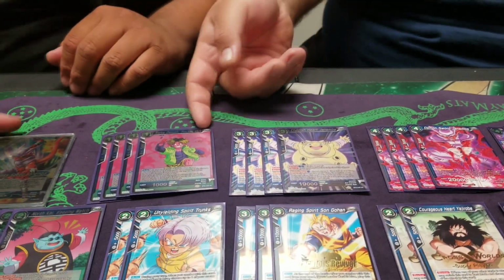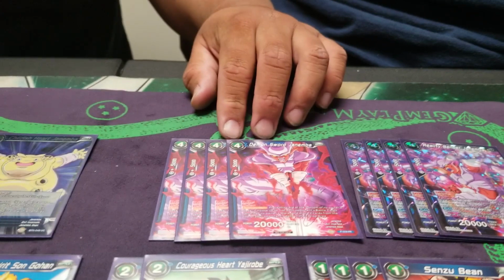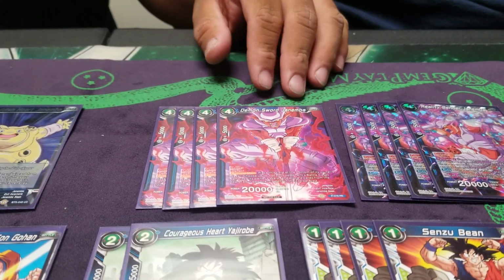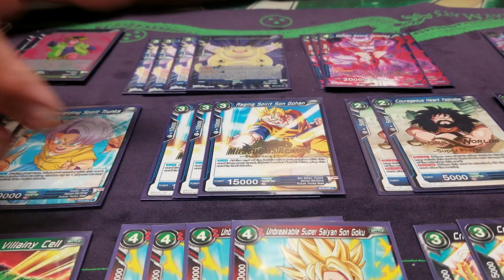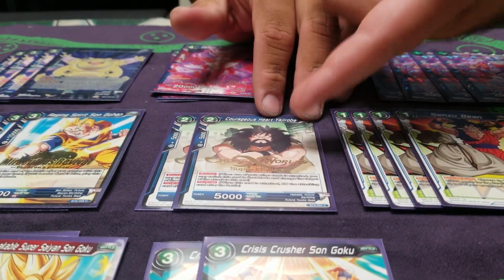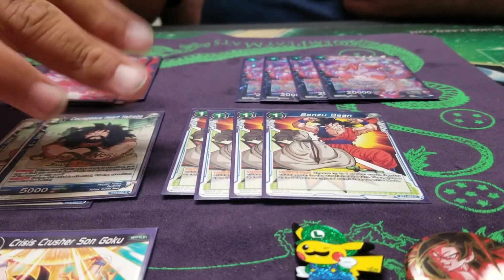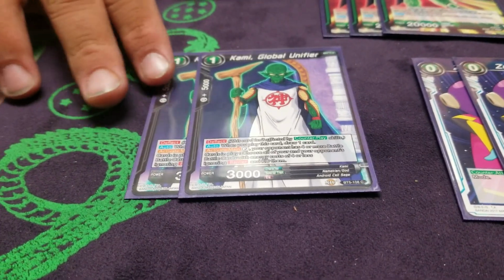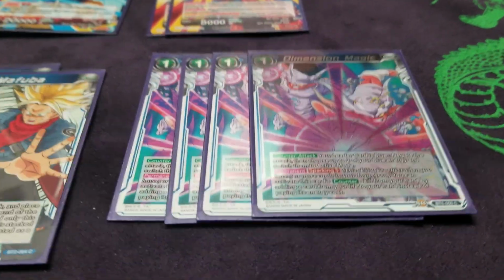Janemba Mill Deck Profile